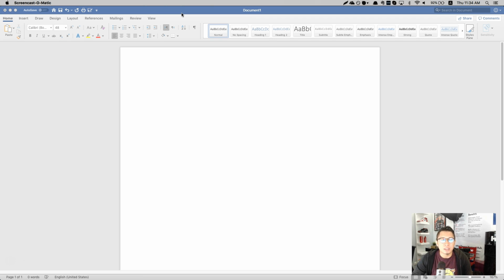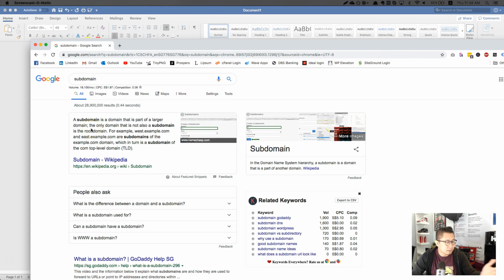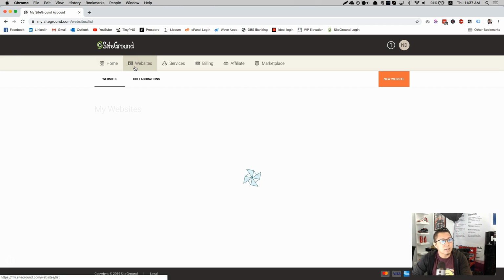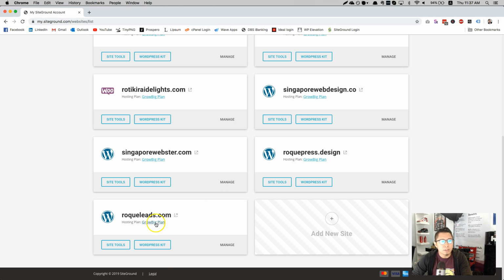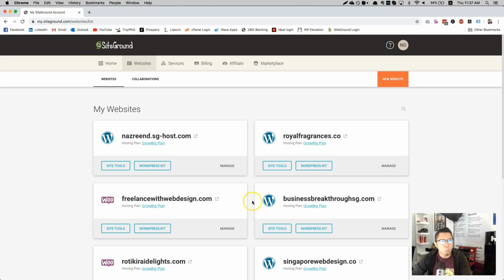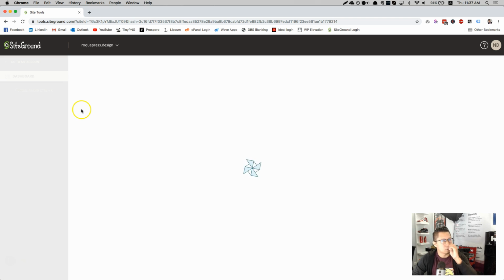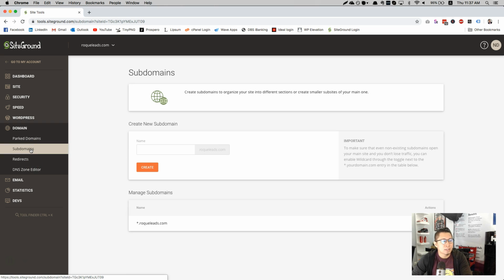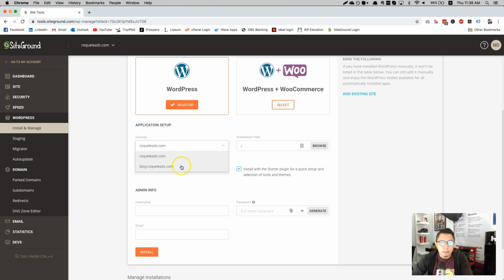What is a Subdomain? (& Start a WordPress Website)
If you want to be able to organize your website using Subdomains, you can count on our unique handmade hosting solution. Each Subdomain will open separate "index" page, and your Subdomains are kept in separate sub-folders on your website. We will make sure that your website with all its Subdomainss runs smoothly on our servers and that your website is safer, faster and better supported than anywhere else!

FREE GUIDE on how to keep your website safe and learn about the regular maintenance that your website needs to stay secure